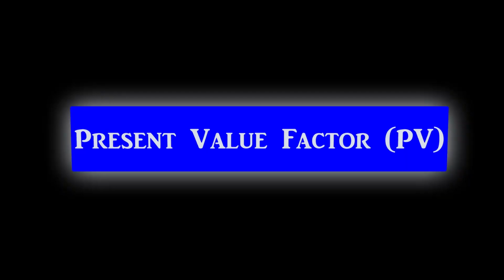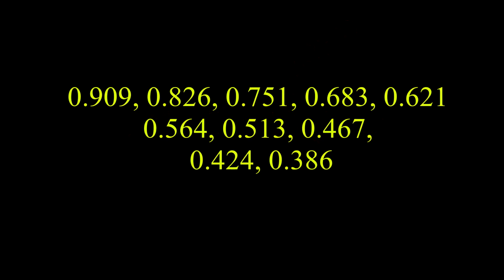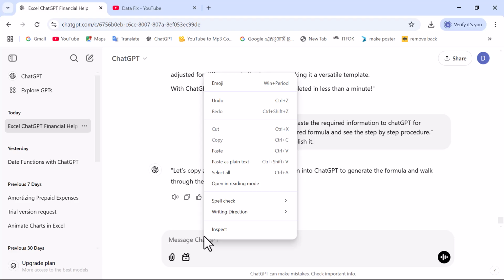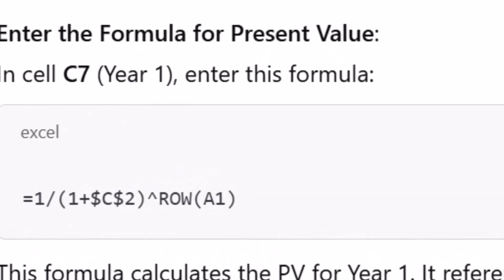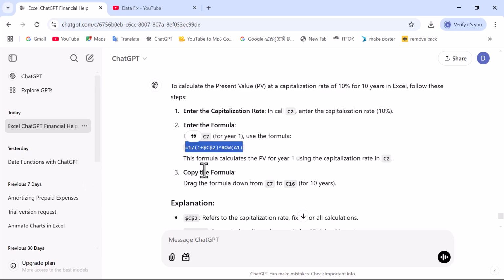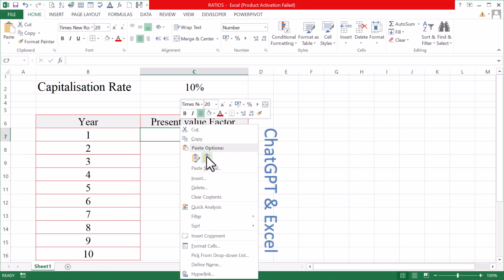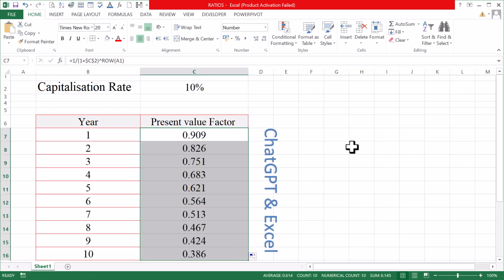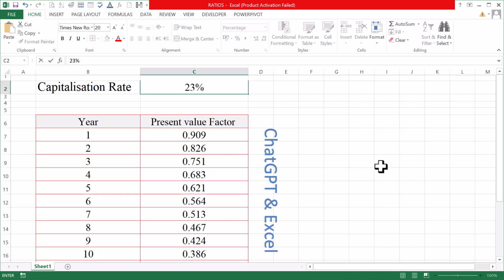Template for Effortless Present Value Calculations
Learn how to calculate Present Value (PV) factors effortlessly using Excel and ChatGPT. In this video, we demonstrate a step-by-step approach to creating a PV factor template with a capitalization rate, simplifying complex financial calculations for professional students and finance departments. Perfect for MCom, MBA, and other business learners!